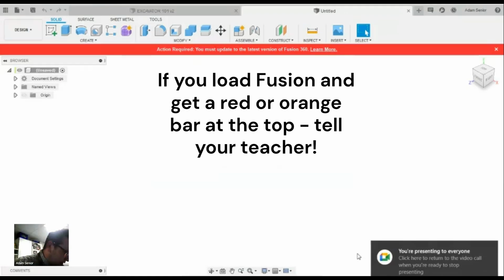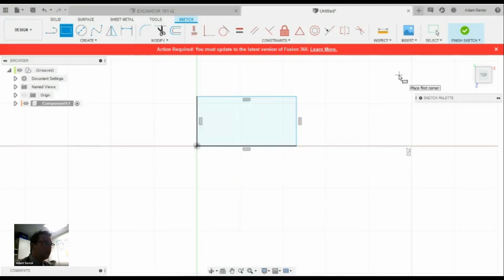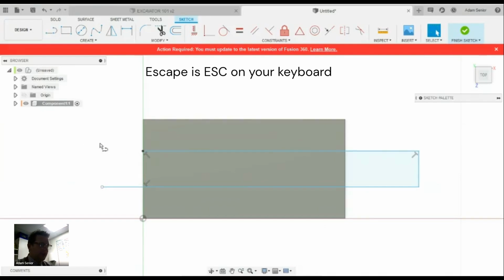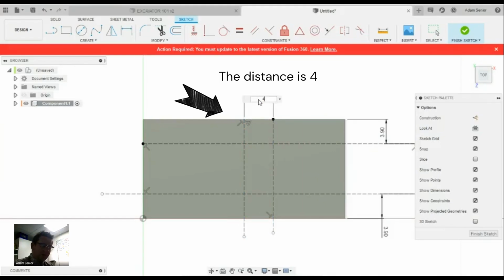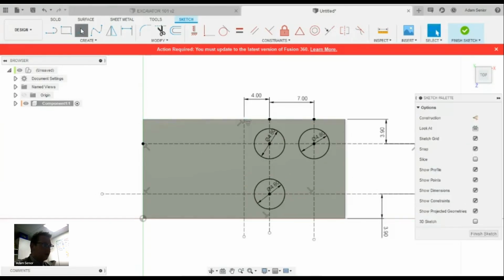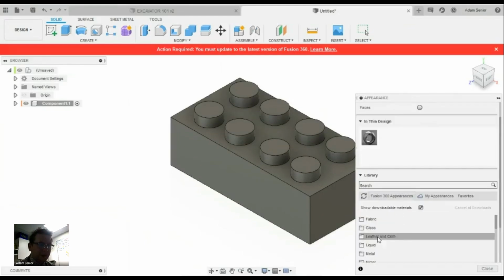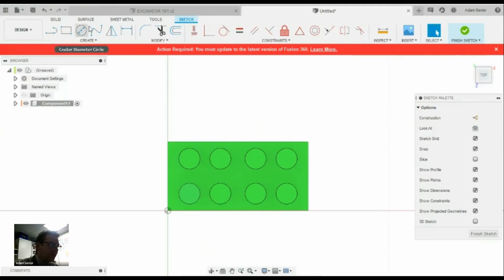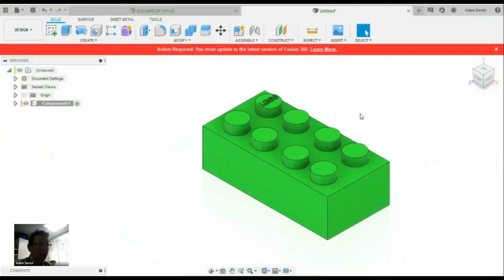Beginners Fusion Tutorial: Lego Brick